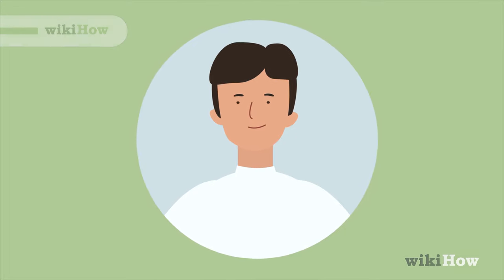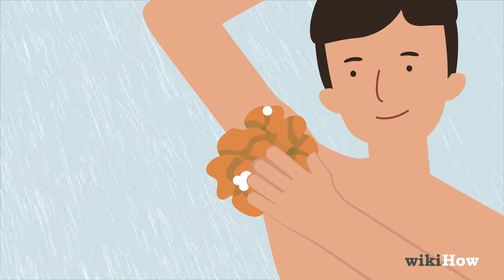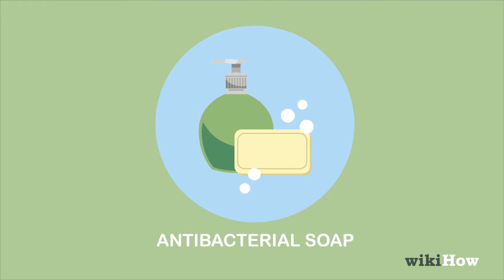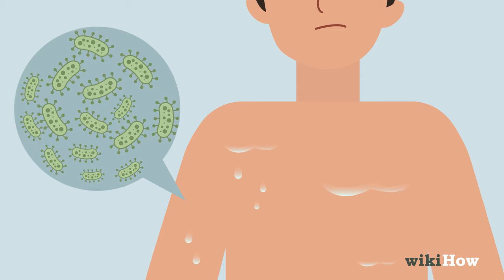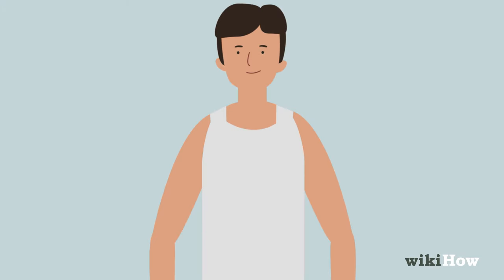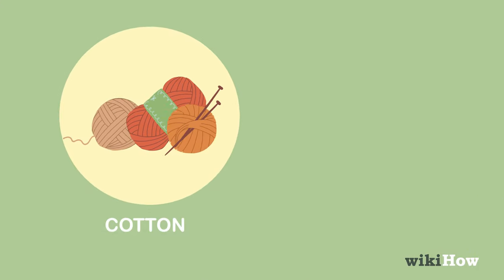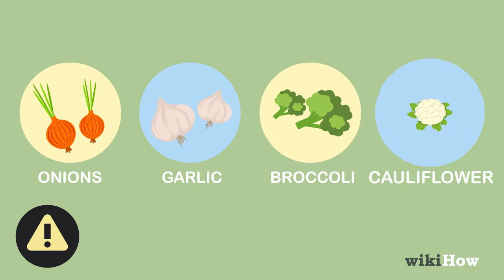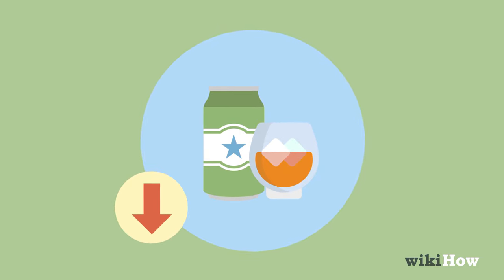How to Get Rid of Body Odor Naturally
Learn How to Get Rid of Body Odor Naturally with this guide from wikiHow

0:00 Washing away sweat with soap
0:19 Drying with a towel
0:29 Wearing clean clothes
0:43 Avoiding foods that cause body odor